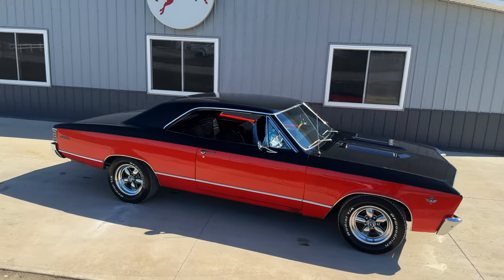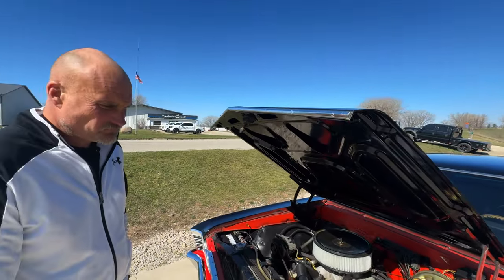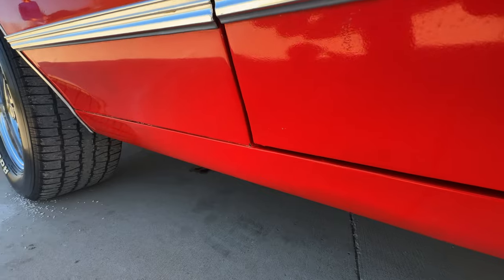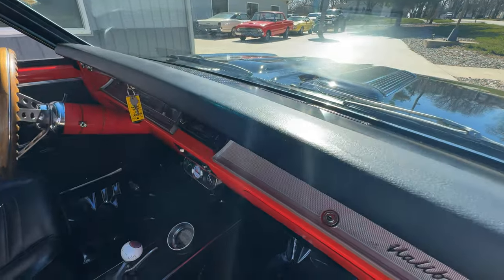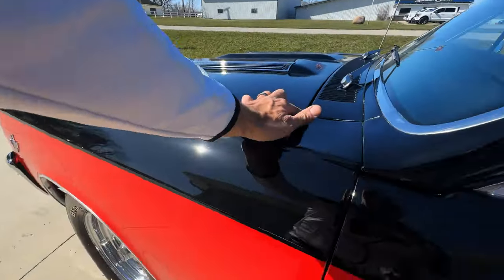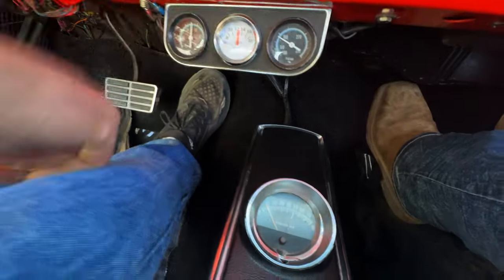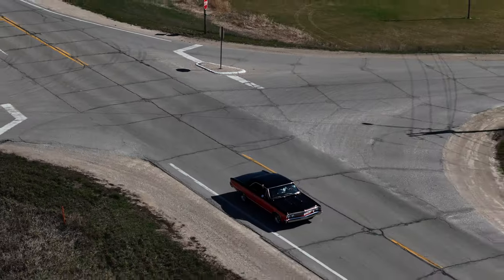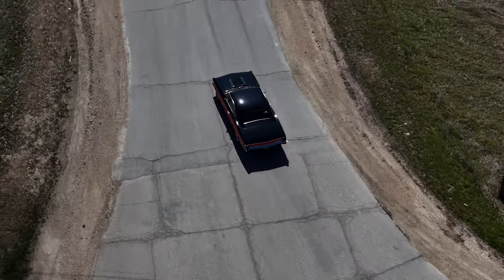FAST! 1967 Chevelle Malibu (SOLD) at Coyote Classics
Built Chevy 350 with 4bb Carb
Kenwood CD Player
Power Steering
Dual Exhaust
10 bolt with 3:23 gears
Super Sport Hood
B&M Shifter with 350 automatic transmission
Factory Console with tachometer, and a nice original black bucket seat interior
Protect o Plate with original owners manual and paperwork in the glove box
Nice Two Tone paint
Solid floors, frame, and trunk
Chrome 5 spoke wheels with RWL tires
Runs and drives great down the road with a ton of power and nice handling